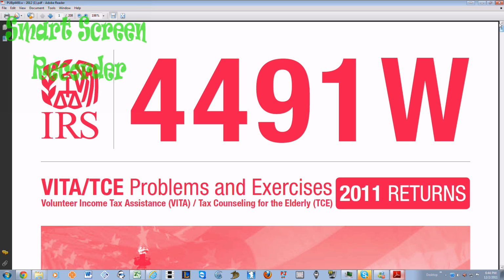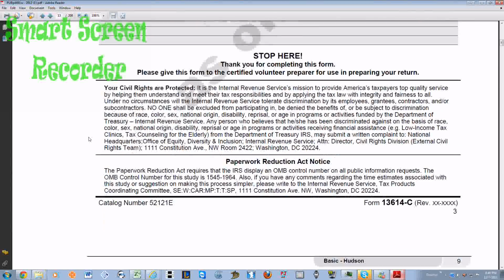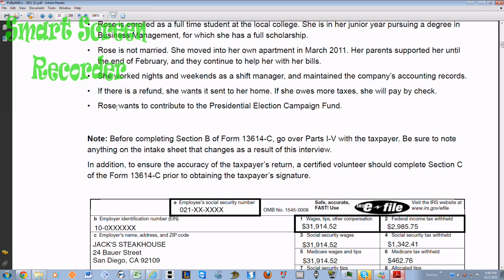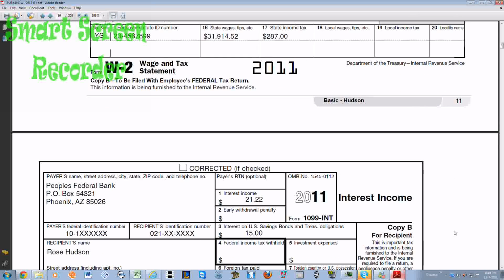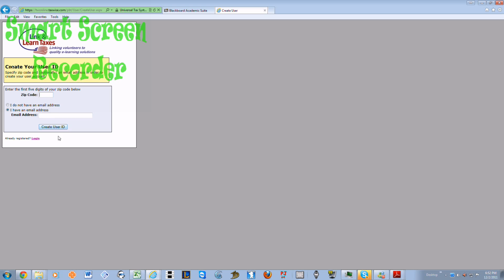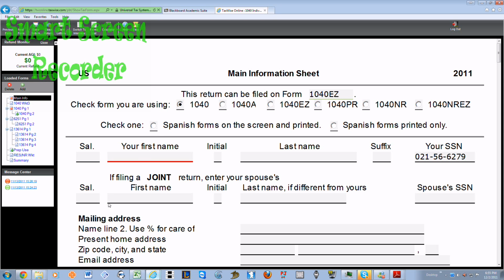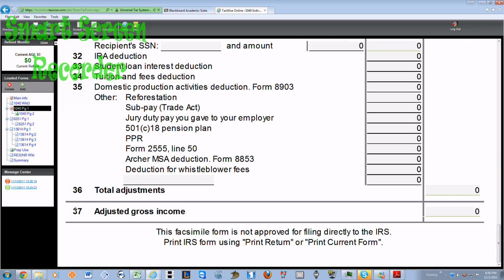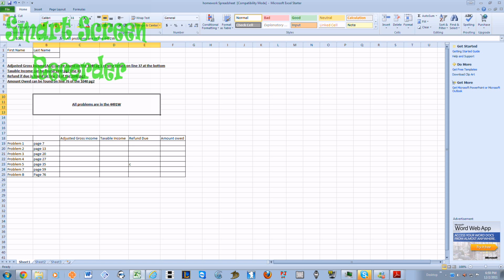Introduction Video- Homework Tutorial, Material Overview